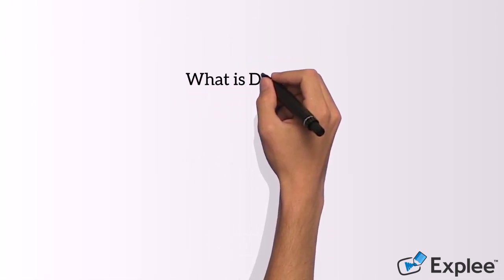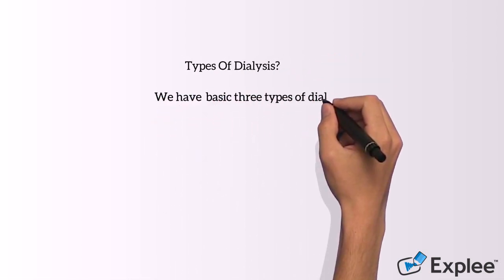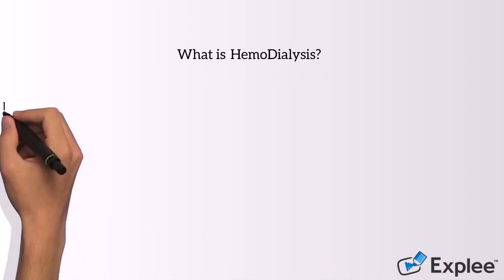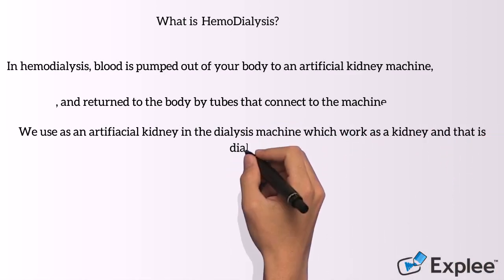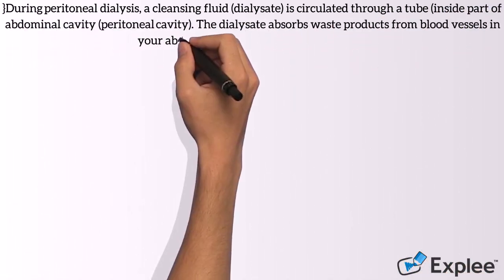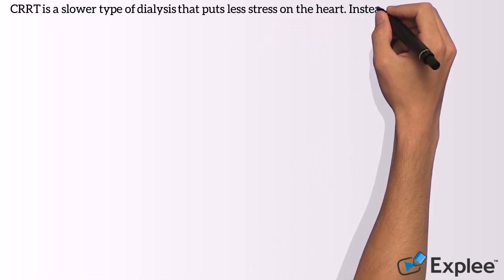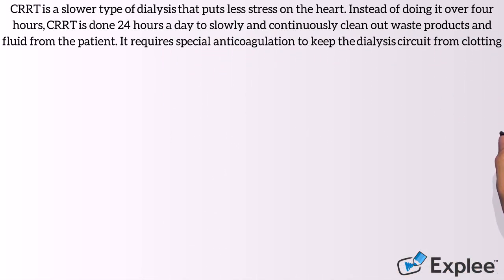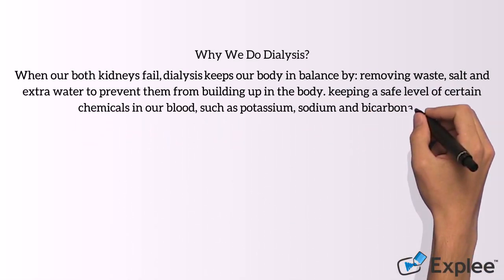Dialysis ,Types Of Dialysis and Why we Do Dialysis? Animated Video To Understand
What is Dialysis ?
Types Of Dialysis?
Why We Do Dialysis?
How Dialysis Machine Works?

What is Dialysis ?
Dialysis is a treatment that filters and purifies the
blood using a machine. This helps keep your fluids and
electrolytes in balance when the kidneys can't do their
job. Dialysis has been used since the 1940s to treat
People with kidney problems.

Types Of Dialysis?

There are different types of dialysis.

Intermittent hemodialysis (IHD)
Peritoneal dialysis (PD)
Continuous renal replacement therapies (CRRT)

In hemodialysis, blood is pumped out of your body to an artificial kidney machine, and returned to the body by tubes that connect to the machine…We use as an artifiacial kidney in the dialysis machine which work as a kidney and that is dialyzer.

2) During peritoneal dialysis, a cleansing fluid (dialysate) is circulated through a tube (catheter) inside part of your abdominal cavity (peritoneal cavity). The dialysate absorbs waste products from blood vessels in your abdominal lining (peritoneum) and then is drawn back out of your body and discarded.
CRRT is a slower type of dialysis that puts less stress on the heart. Instead of doing it over four hours, CRRT is done 24 hours a day to slowly and continuously clean out waste products and fluid from the patient. It requires special anticoagulation to keep the dialysis circuit from clotting

When our both kidneys fail, dialysis keeps our body in balance by: removing waste, salt and extra water to prevent them from building up in the body. keeping a safe level of certain chemicals in our blood, such as potassium, sodium and bicarbonate.

In hemodialysis, the blood circulates outside the body. It goes through a machine with special filters.
The blood comes out of the patient through a flexible tube known as a catheter. The tube is inserted into the vein.
Like the kidneys, the filters remove the waste products from the blood. The filtered blood then returns to the patient through another catheter. The system works like an artificial kidney.